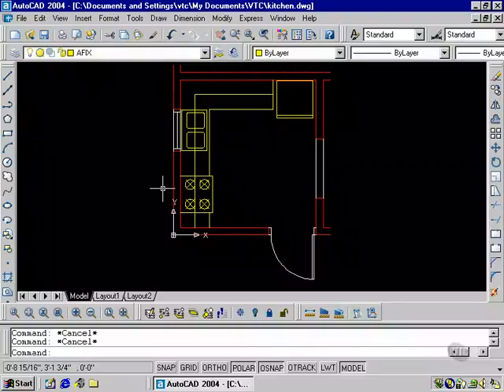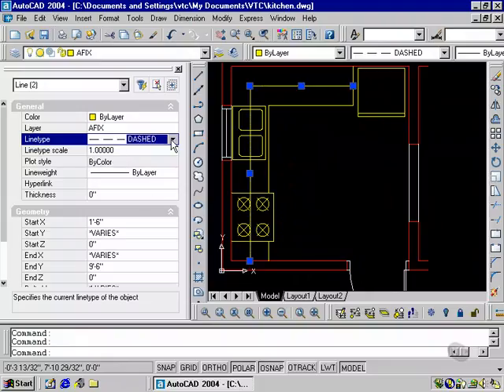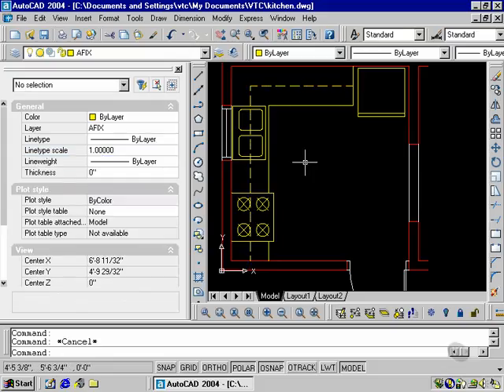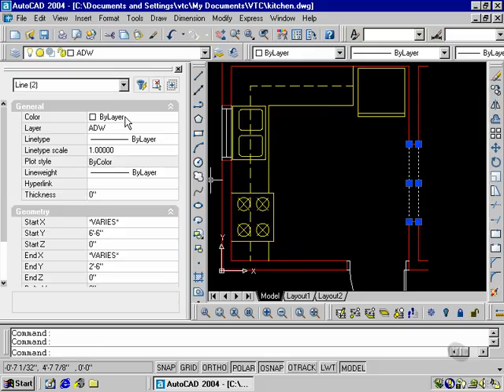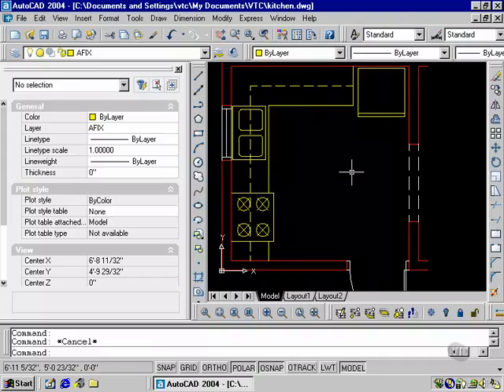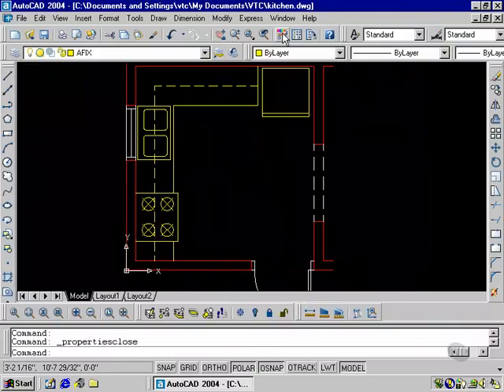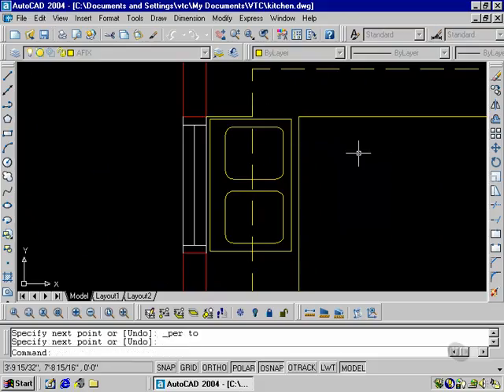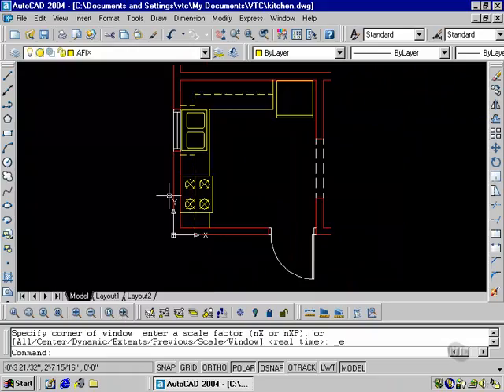AUTOCAD EĞİTİM 51